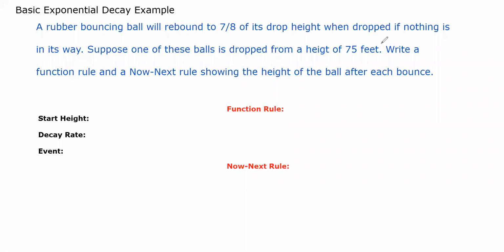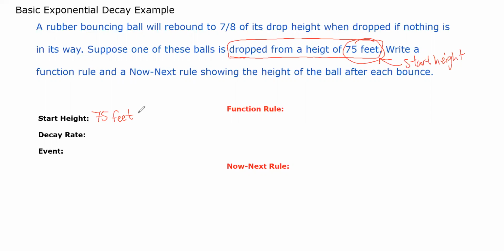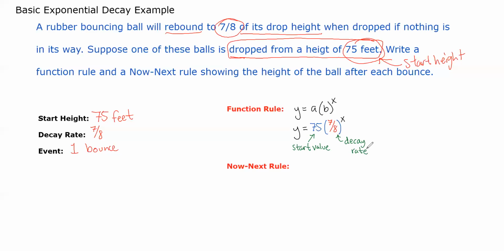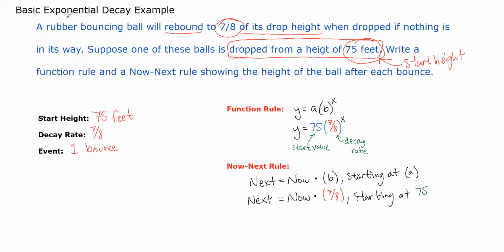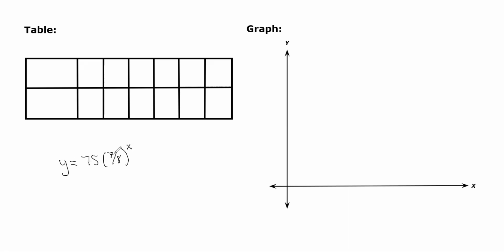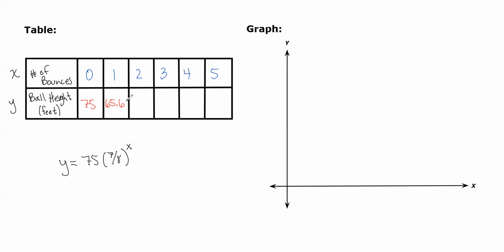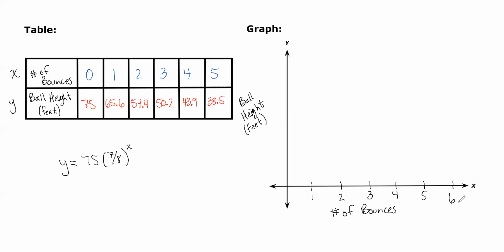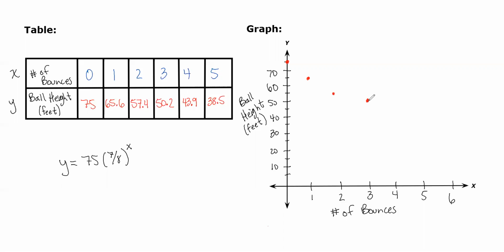Basic Exponential Decay Example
In this video, we look at an example of exponential decay. In this example we use the heights of a ball that has been dropped and the rebound heights to model decay. With this example we find the symbolic rule, the Now-Next rule, create a table of values, and a graph to represent the height of the ball as it bounces.